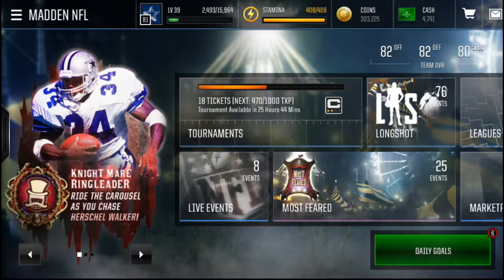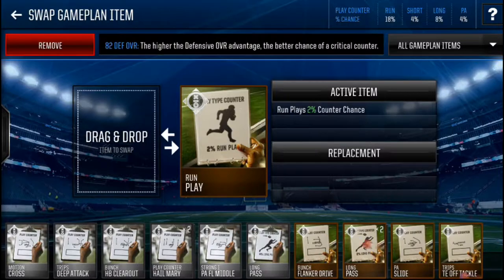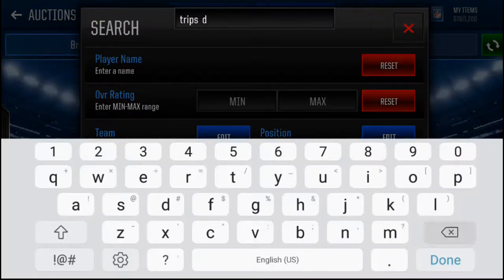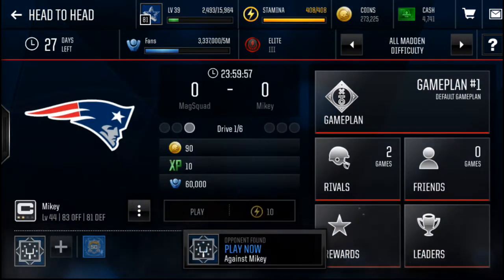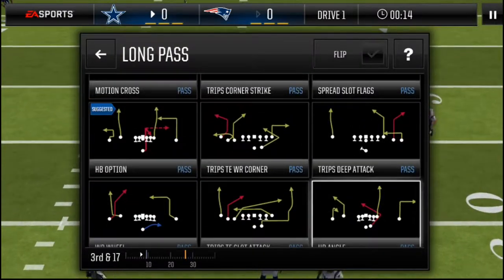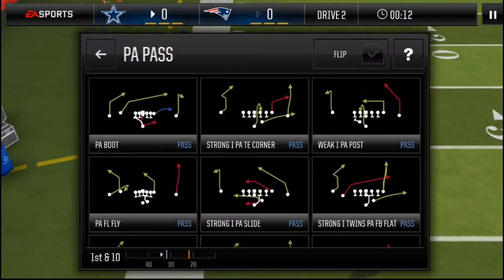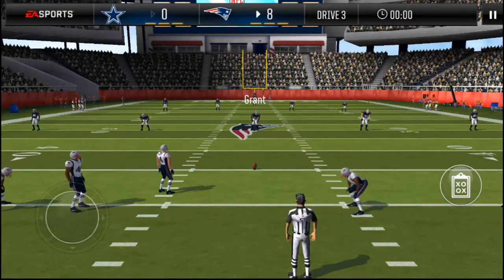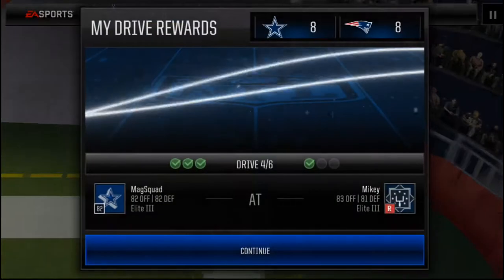THE ULTIMATE COIN MAKING AND PLAY GUIDE TO THE YARD SALE TOURNEY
Giving Shoutouts for those who Sponser me (Minimum 100k). I guess you can earn a "bigger shout out" if you donate more. We will talk if you guys come in the clutch. I'm on S1 and S3